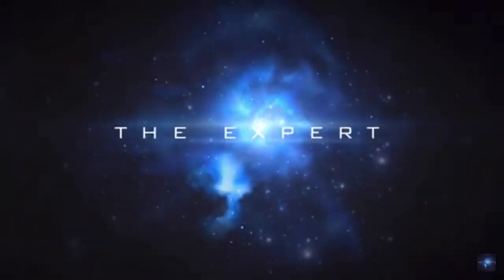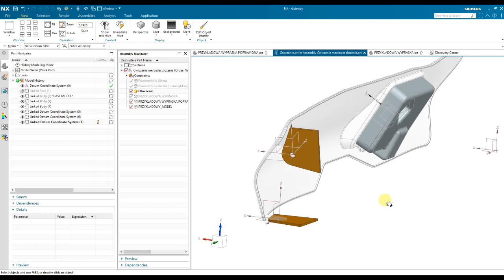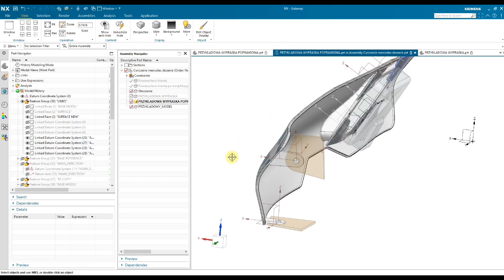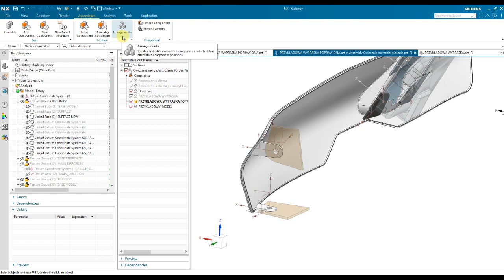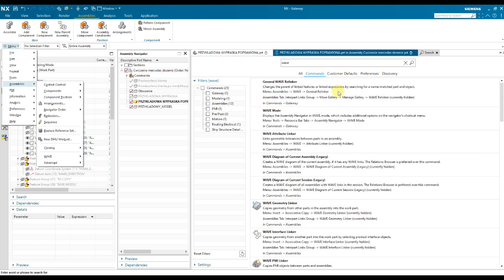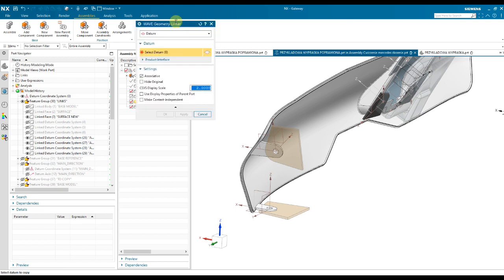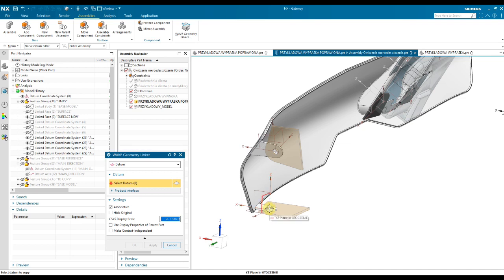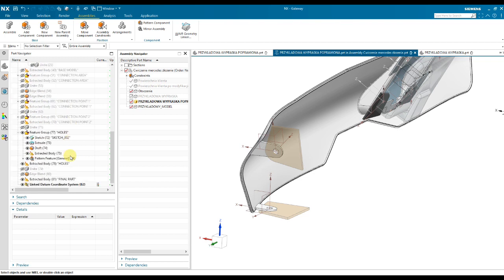How to link the Coordinate System in NX by WAVE Geometry Linker, CAD TIPS, THE EXPERT